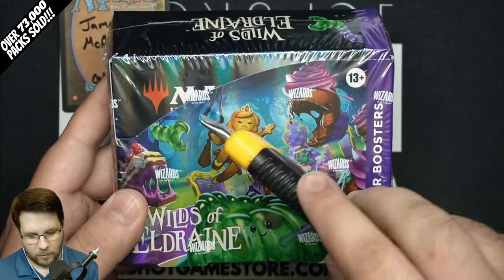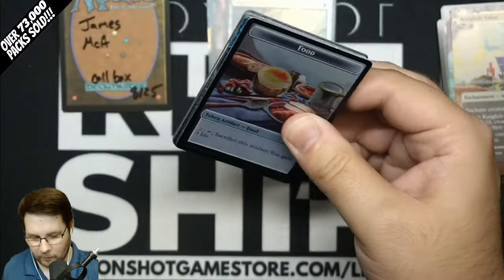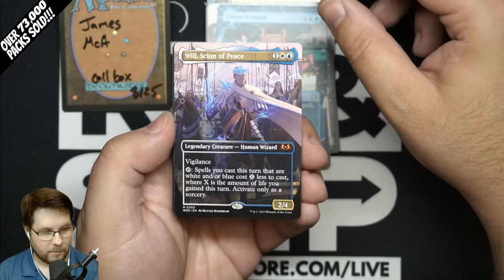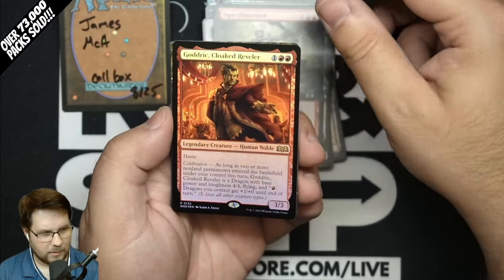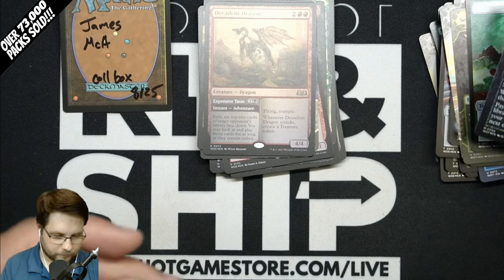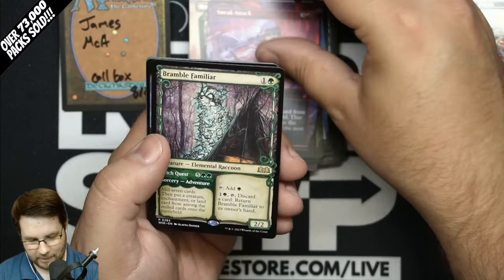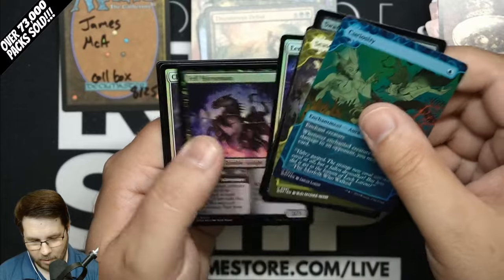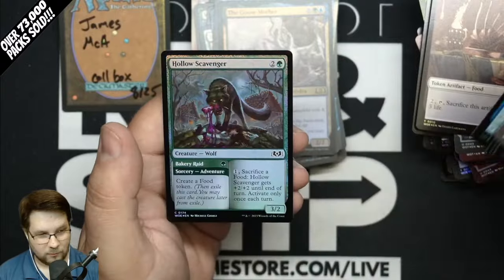Glittery Goodness Inside! Wilds of Eldraine Collector Booster Box Opening MTG Ships 9/1/23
This box is a presale of prerelease week product. It does not ship until September 1st, 2023.

We're streaming live August 25th through August 29th each night at 8:30 PM Eastern! Come join us!

In today's pack opening I open a Magic: The Gathering Wilds of Eldraine collector booster box.

Giveaway will take place if we reach 15,000 subscribers by the end of day on September 8th, 2023. We will give away one collector box of Wilds of Eldraine to one person and one set pack of Wilds of Eldraine to each of 30 people. Any cards received in a giveaway will be put in your Rip & Ship box at Moonshot Games in Noblesville, Indiana. You may pick up the cards in person or pay to get giveaway cards shipped to you. Any giveaway cards not shipped or picked up within 30 days of winning will be forfeited.